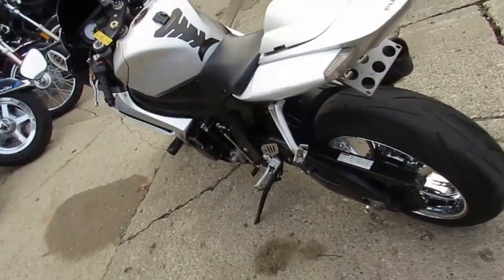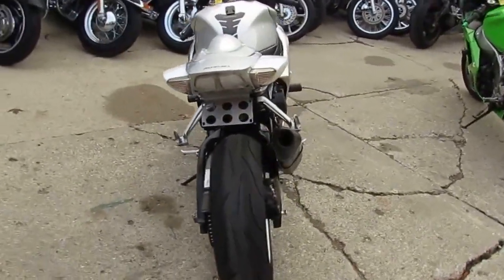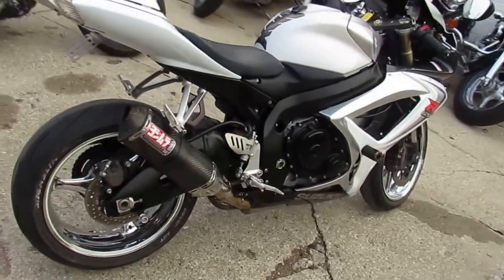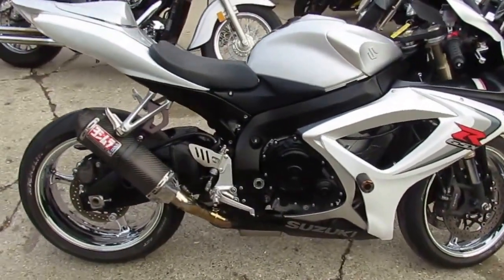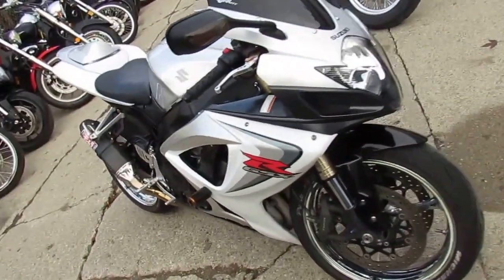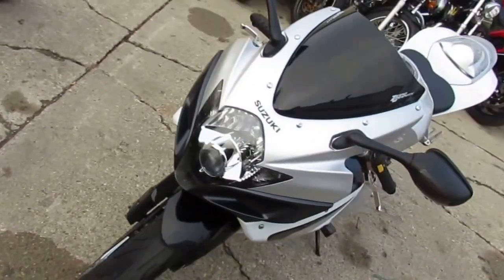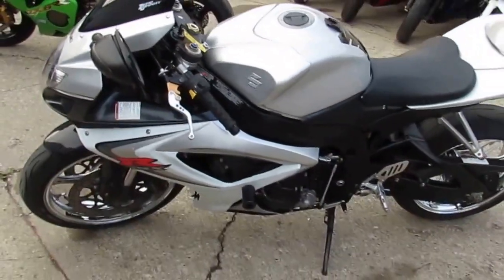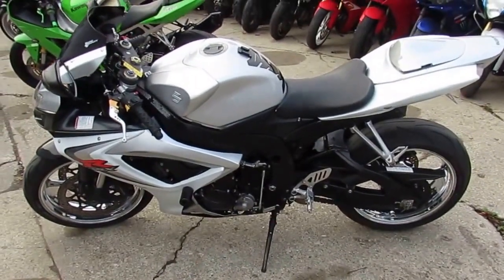2007 GSX-R600 for sale in Michigan $4999 U3161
2007 GSX-R600 for sale in Michigan $4999